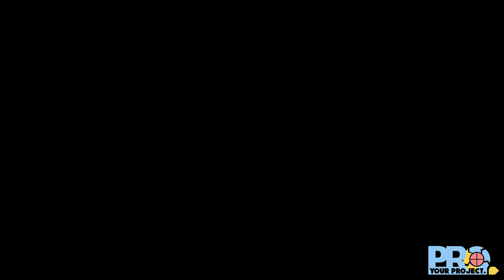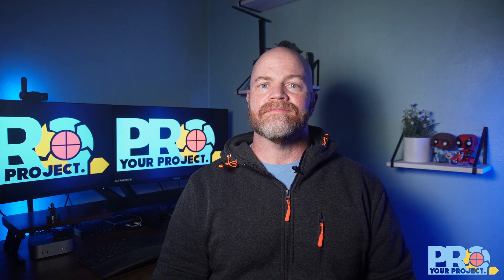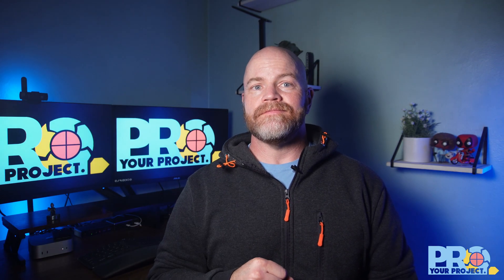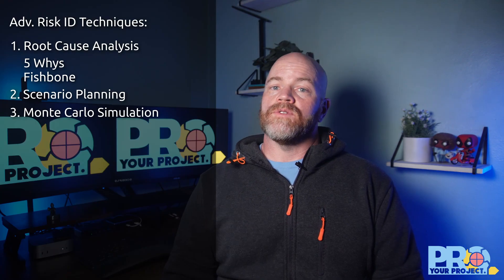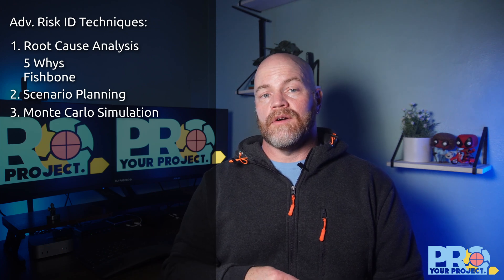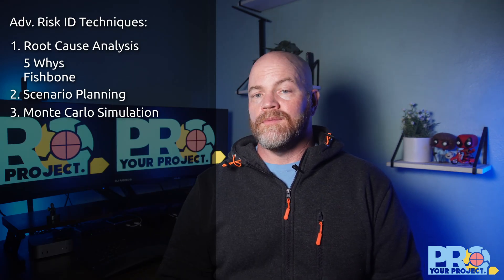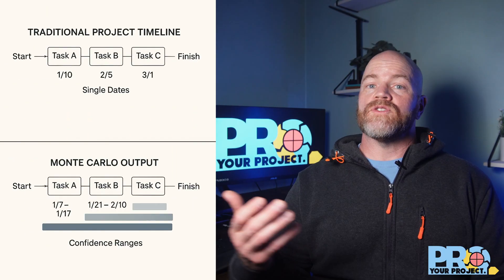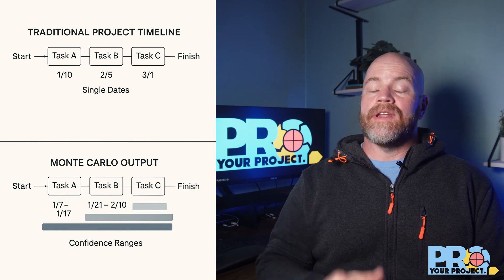EP11: Risk Management Part 2: Advanced Techniques to Master Project Uncertainty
If you've already mastered the four foundations of risk management, you're ready to level up In this video, we build on that foundation with the advanced techniques that separate exceptional project managers from the rest.

Learn the sophisticated strategies that companies like Toyota and Netflix use to turn potential disasters into manageable challenges and even opportunities. Stop making decisions based on gut feelings and start using data to say with confidence where your project will land.

In this advanced tutorial, we cover:
* Deeper Identification Techniques: Go beyond basic lists and use Root Cause Analysis, 'what-if' Scenario Planning, and Monte Carlo simulations to truly understand the probability of different outcomes.
* Smarter Response Strategies: Learn to optimize your budget by comparing mitigation costs to the risk's "Expected Monetary Value" (EMV). We'll also show you how to convert a project risk into an opportunity.
* Secondary Risk Analysis: Every action can create a new risk. The advanced approach is to analyze these "secondary risks" before you implement a response, and we'll show you how.

If you haven't seen our previous Risk Management video, be sure to check it out. For everyone else, let's dive deeper!